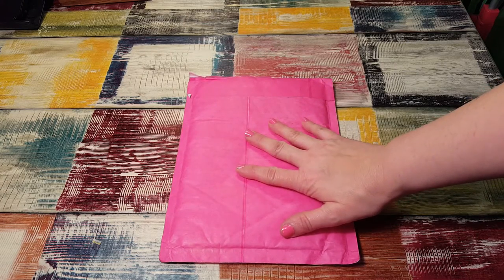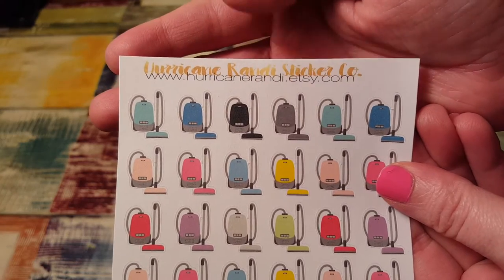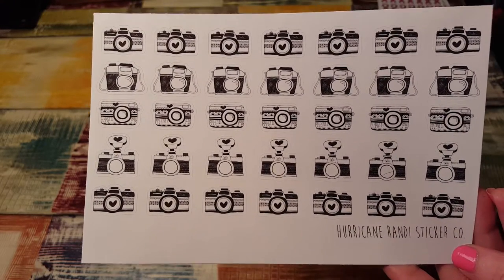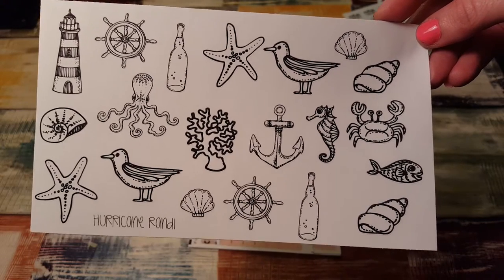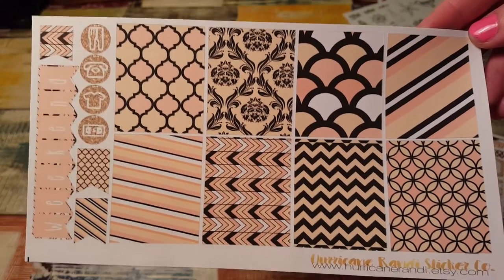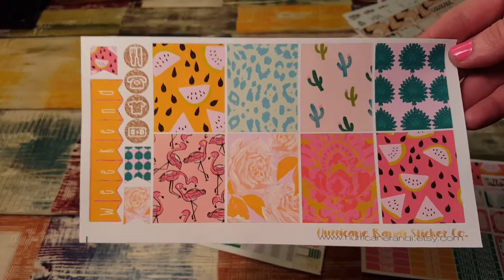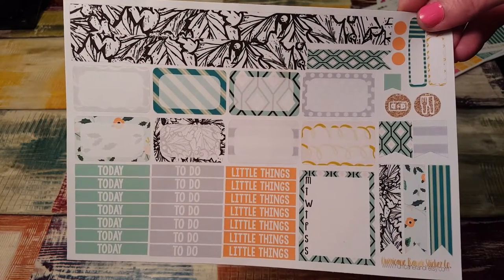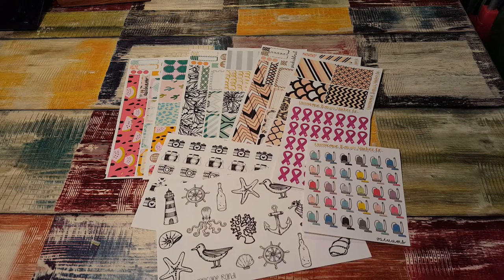STICKER SHOP - HURRICANE RANDI STICKER CO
My order from Hurricane Randi came today and I couldn't be happier.  I love the kits I ordered and the couple extras she threw in for me.  Everything was perfect as alway!  Love this shop.